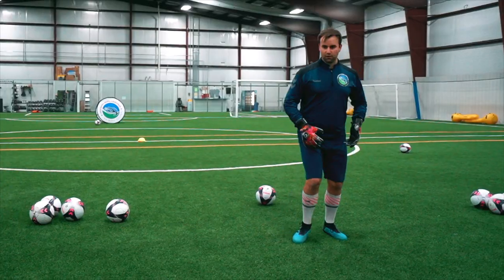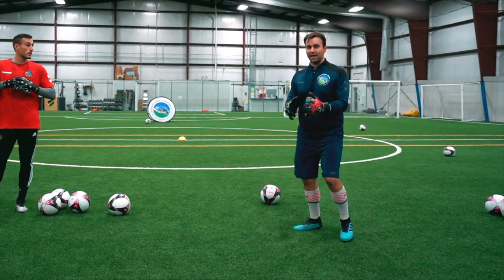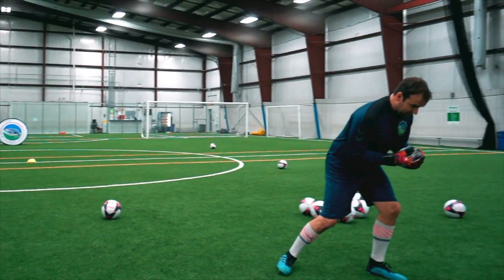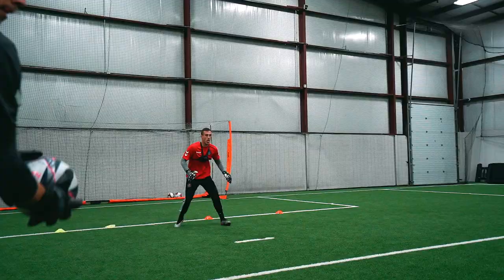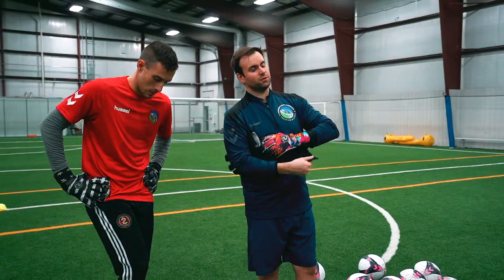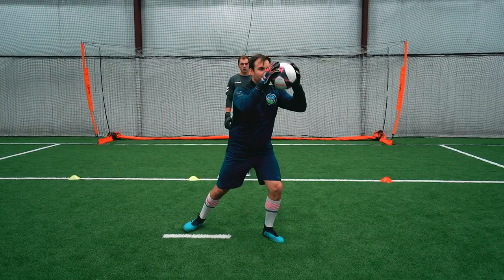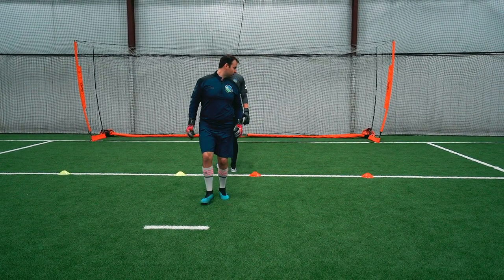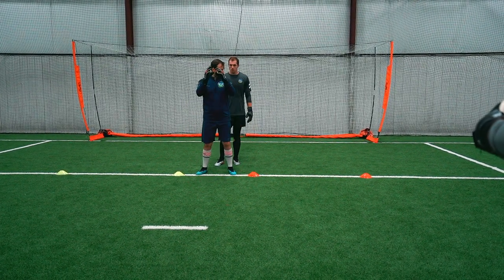🧤PROs🎞Behind the 📽scenes🎥Dylan Castanheira-Fort Lauderdale CF & Matt Broomall-Richmond Kickers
™️Modern Goalkeeper Training Systems, LLC

Mission Statement:
To develop goalkeepers whose play reflects the demands of the modern game.

Our breed of Goalkeeper is a
Modern Goalkeeper !